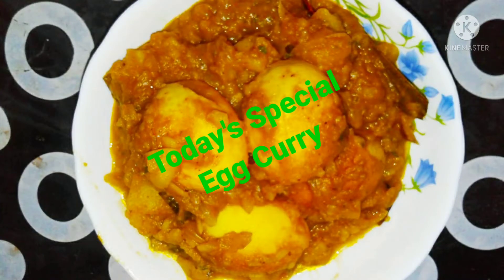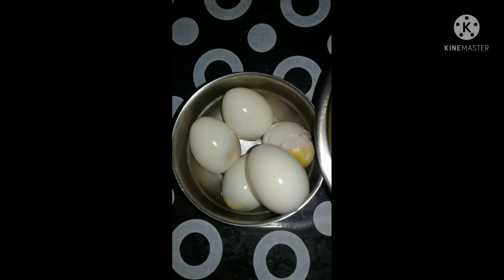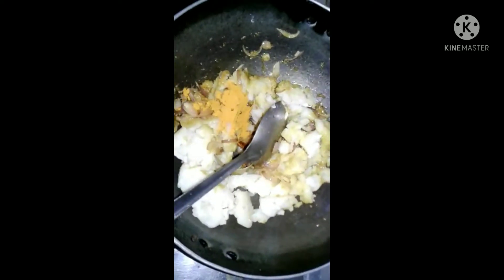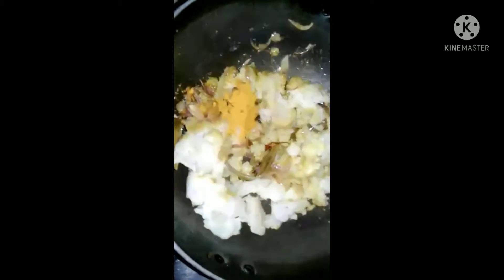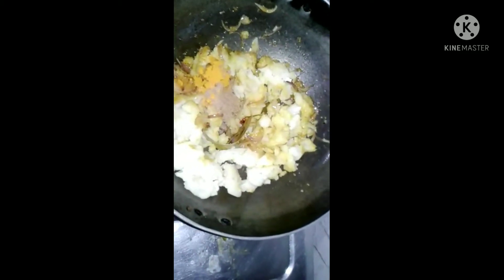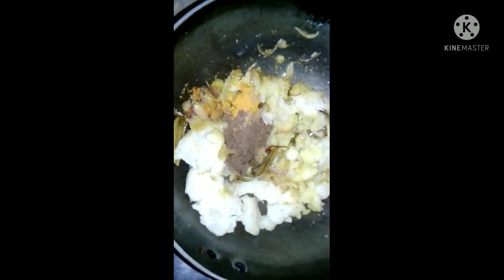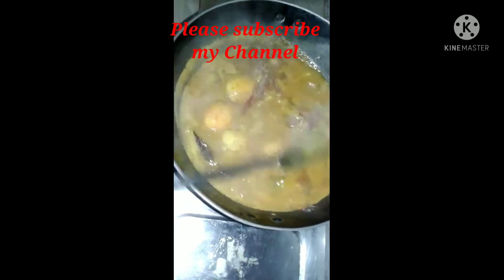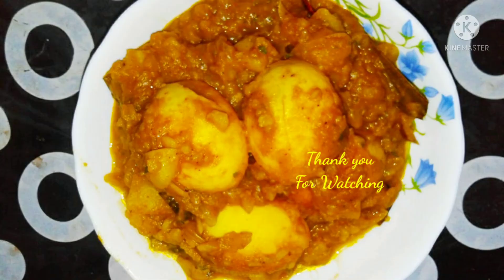Egg Curry Aloo konir dum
popi food vlogs
Assamese recipe
popi food vlogs
Assamese recipe